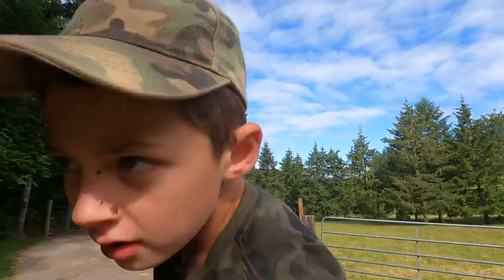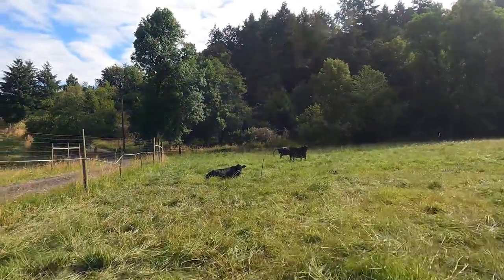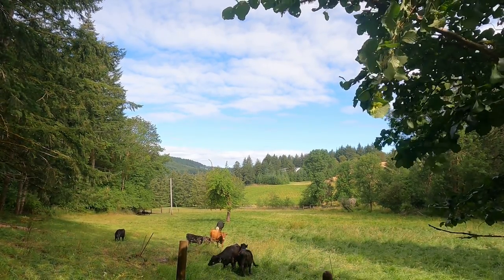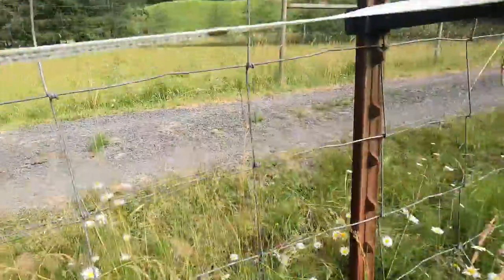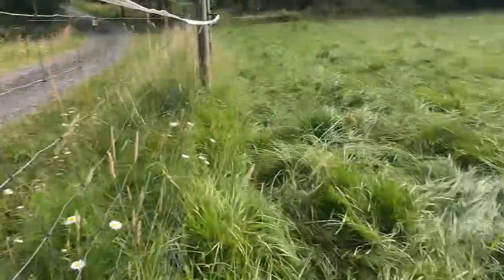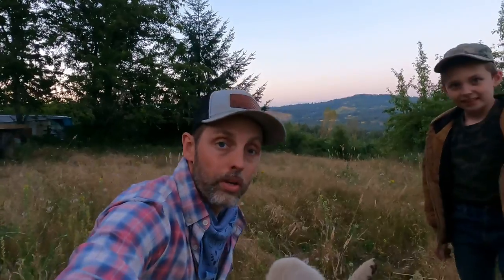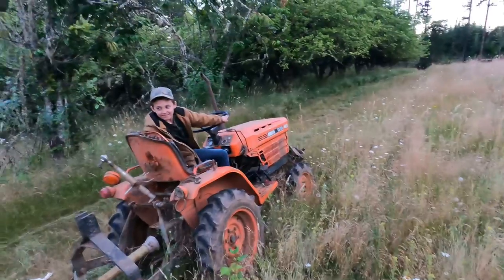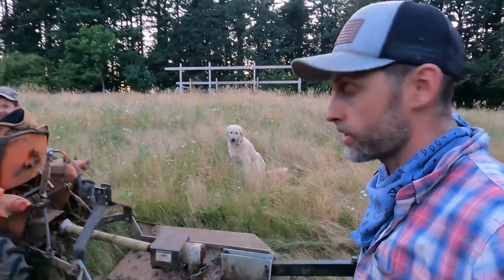If a cow eats your GoPro is he still grass feed;) ?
The boys move the cattle and have some good fun;). Clint get a lesson on how to run a tractor. He had a great time and was able to really enjoy the moment.